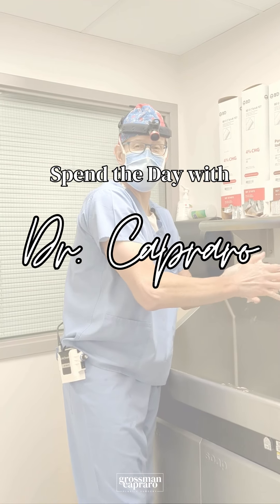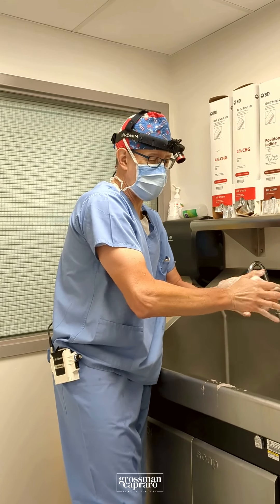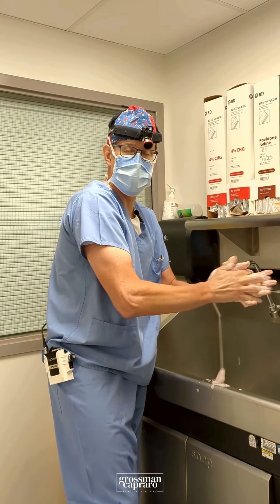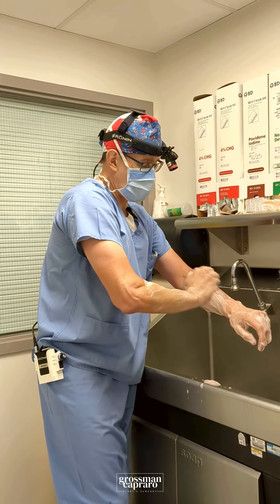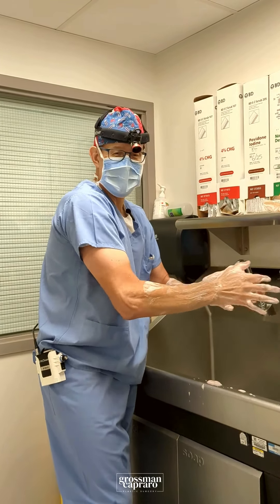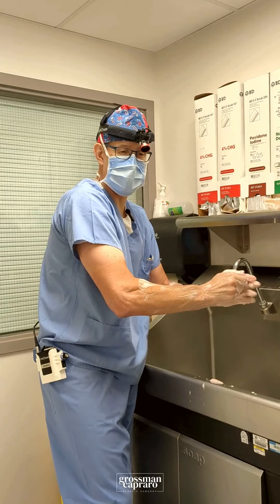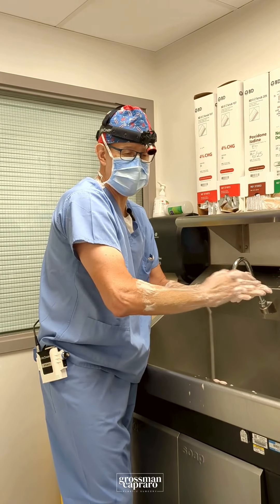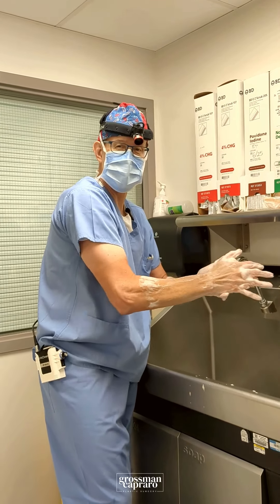A Day in Dr. Capraro's Shoes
When Dr. Capraro is not in the office for consultations and post-ops, you can find him in the operating room! Take a peek at this day in surgery in which he completes a blepharoplasty, endoscopic brow lift, and a pass of our C02 Tetra DOT laser 🤩⁠

Denver Office:
Grossman | Capraro Plastic Surgery
4600 Hale Pkwy, Suite 100
Denver, CO 80220

Greenwood Village Office:
8088 East Union Avenue, Suite #200
Greenwood Village, CO 80237